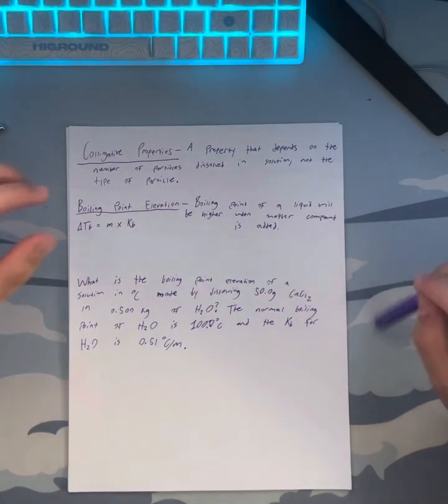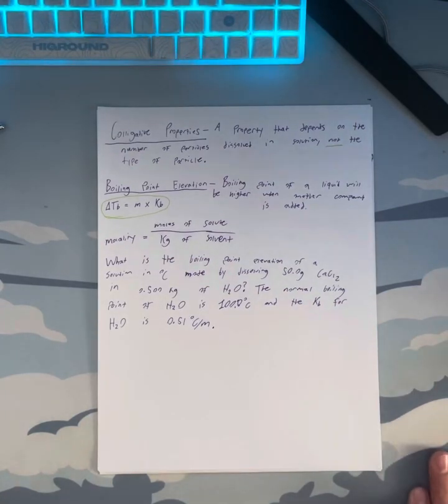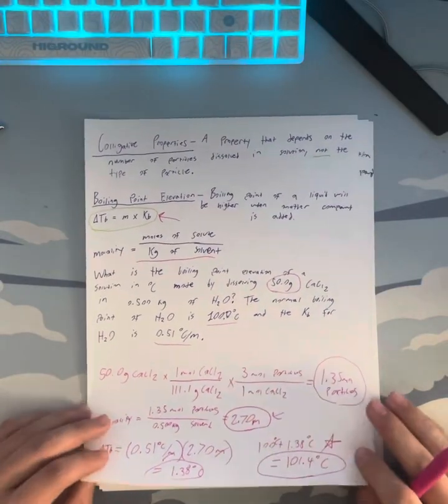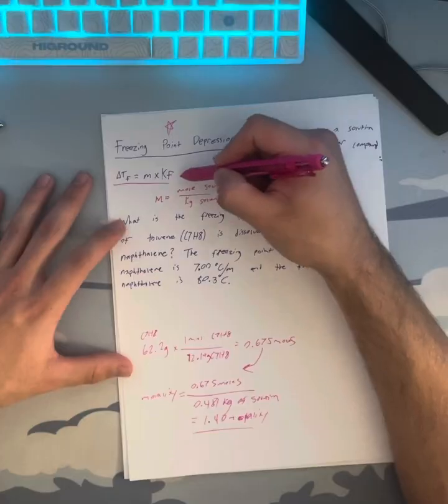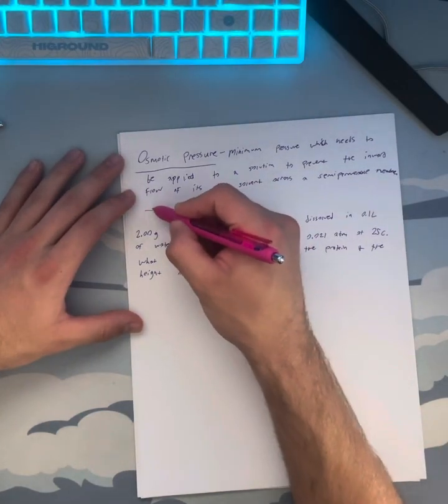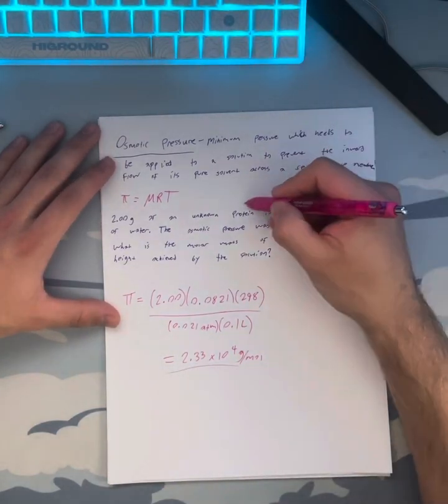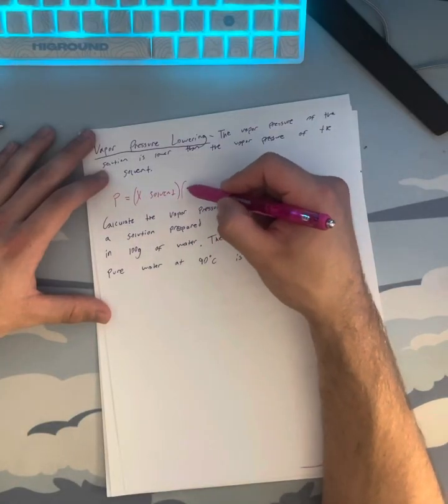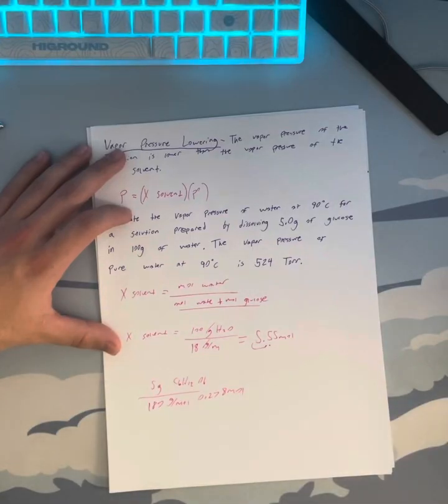Chemistry EC colligative properties